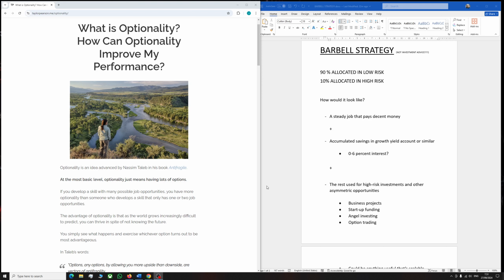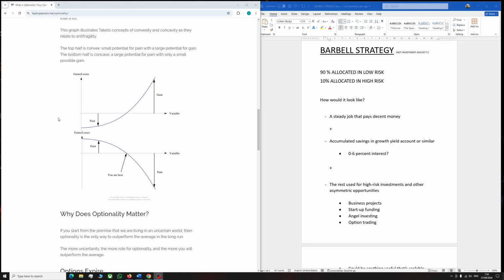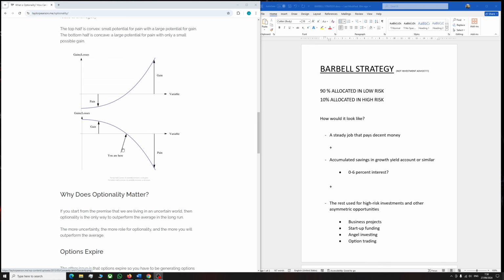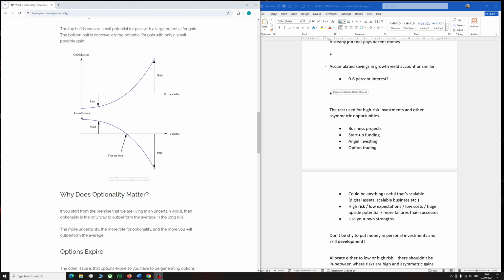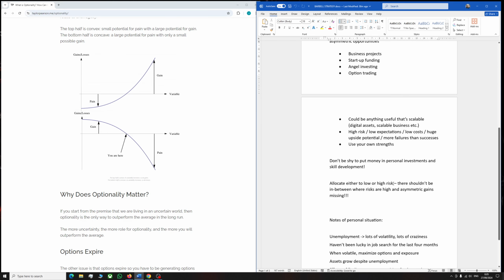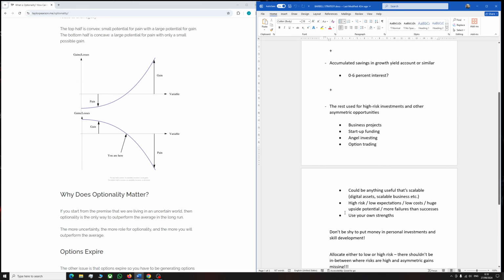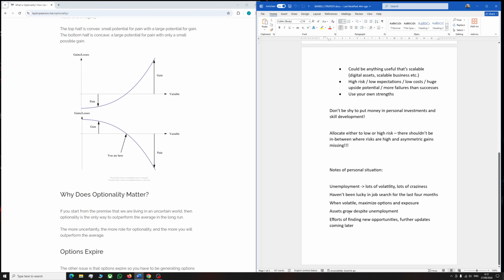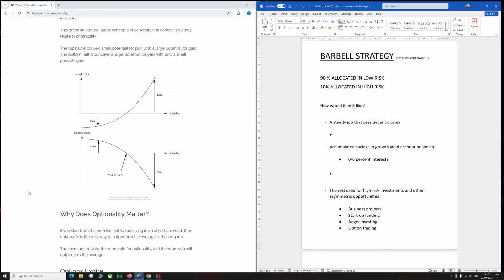Optionality and the barbell strategy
In this video I talk about optionality and the barbell strategy. Sry again for my broken English.

Links for my new book:

0:00 Intro
27:07 Ending

This is a channel about money, business, risk, options and possibilities. Let's explore our options together with reason and curiosity and artisanship. I'm tired of being directionless. It's time for me to get active and examine my options. I'm going to try and do everything. I'm going to make it one day. Let's get it started. It's time to start grinding. I need your help on this journey. I hope it's a good one. Thank you and hopefully I'll see you soon. Bye.